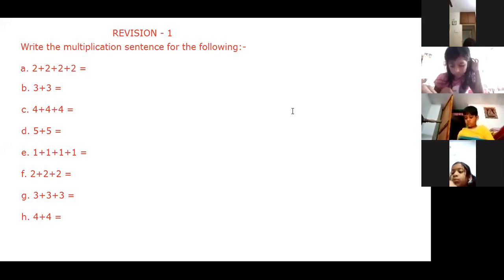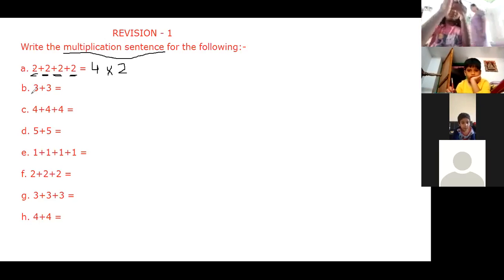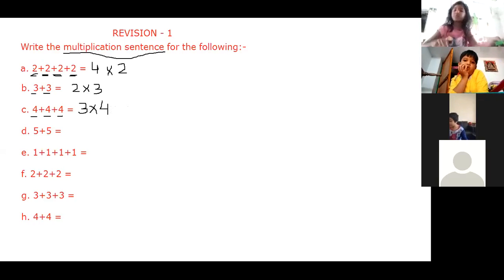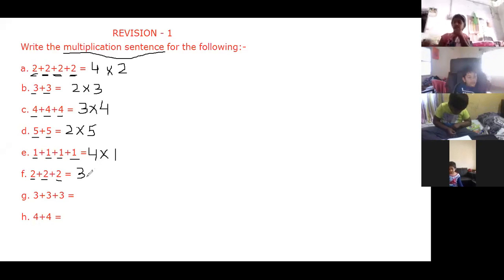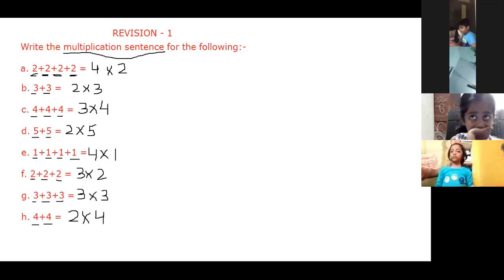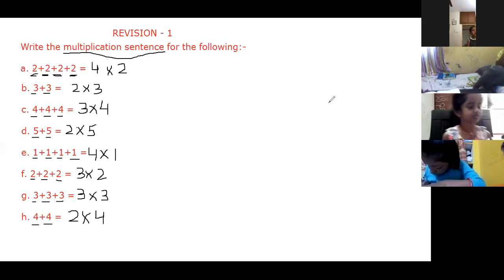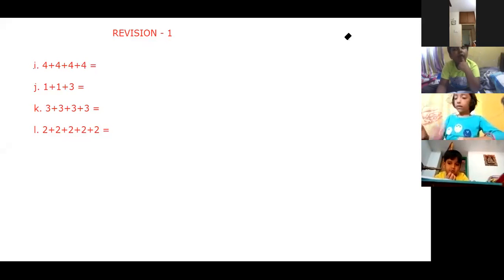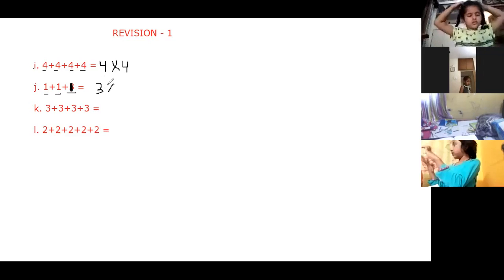GRADE-1 REVISION OF REPEATED ADDITION ( 11-12-20)